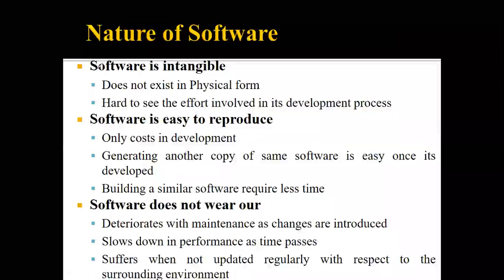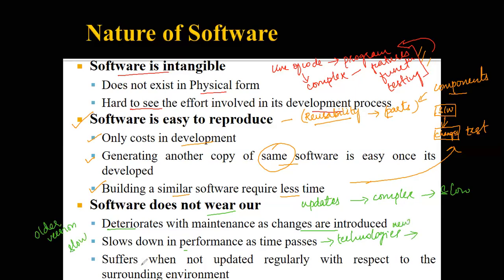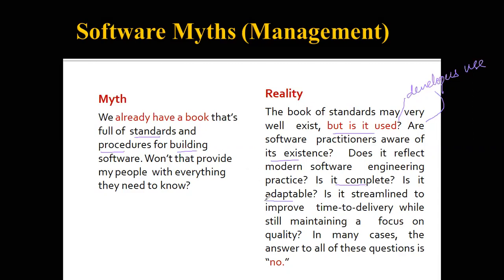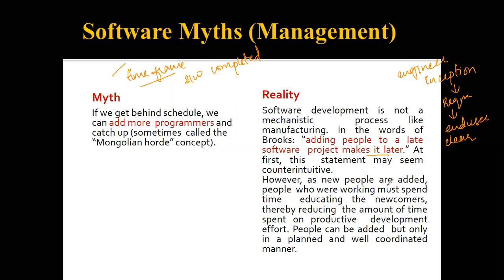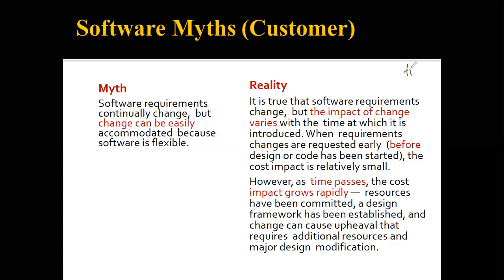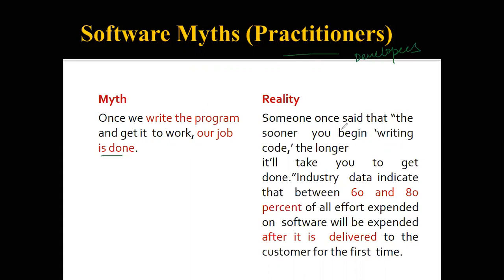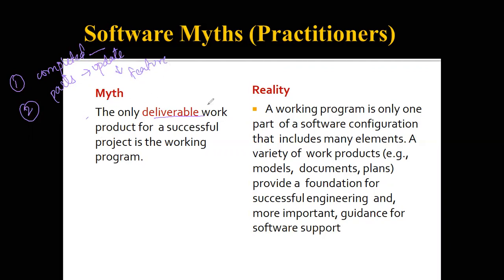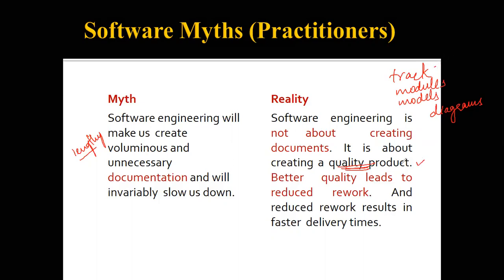Nature of Software, Software Myths (Lecture - 2)